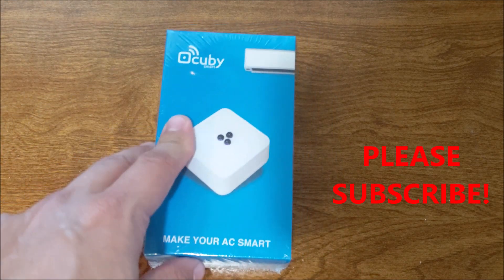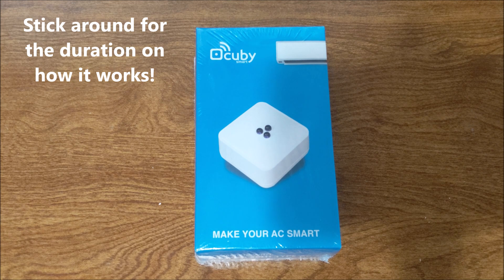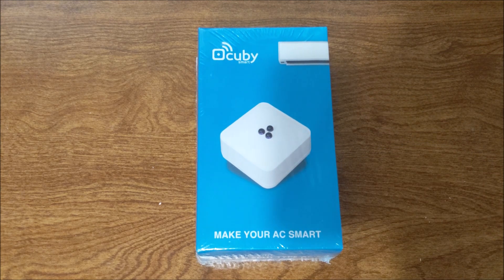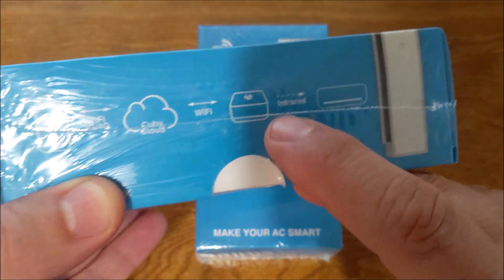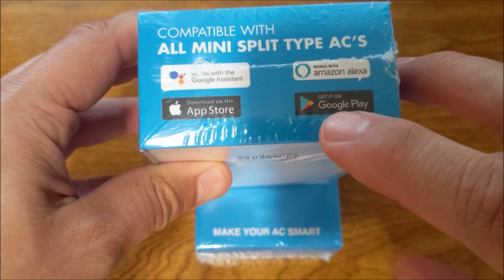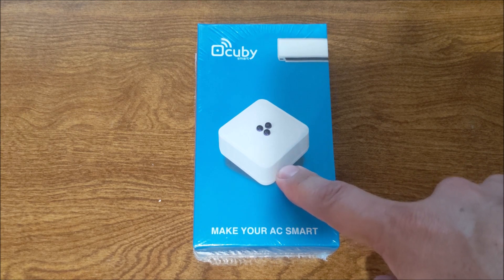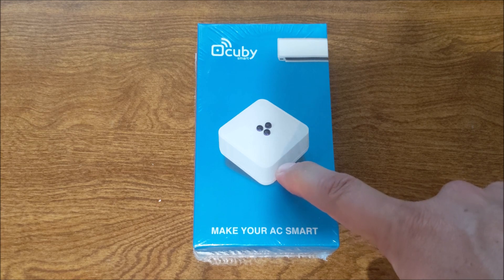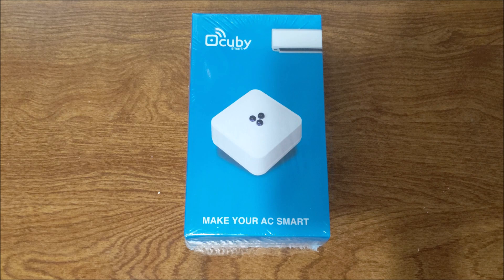Control ANY Mini split remotely via automation, Cuby Smart overview smart air conditioner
New 470a refrigerant that replaces 410a refrigerant, with Do-It-Yourself kit included.
Link to purchase.
1 ton, cool only with Wifi & Alexa.
3/4 ton heat pump.
3/4 ton heat pump w/16 ft kit.
1 TON, 17 seer.
Senville 3/4 ton...
The affordable HVAC gauges.
Senville Mini Split 3/4 ton...
Adapter for mini split (5/16 to 1/4)...
2 stage vacuum pump.
Mini split Air cond, 110v under $400…..
Mini split Heat pump, 110v under 385.
Pad for outdoor...
Refrigerant line protector kit...
Power cord.
Discount one year of Amazon Prime...
Kit to add outside plug.
Nylog blue sealer on flare ends.
Or, use this gasket kit for flare connection...
Alternate tankless water heater models CHEAP!...

Links below also provide some more money saving tips.

Program to edit your YouTube videos….

When you click on links to various merchants on this site and make a purchase, this can result in this site earning a commission.